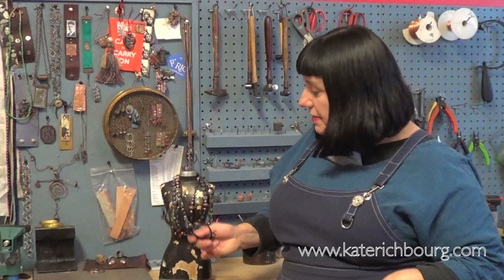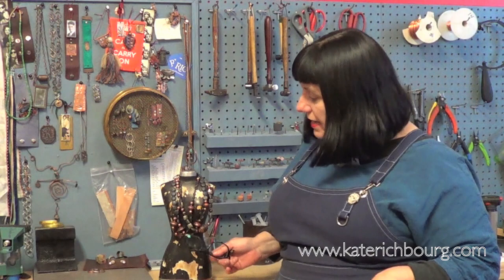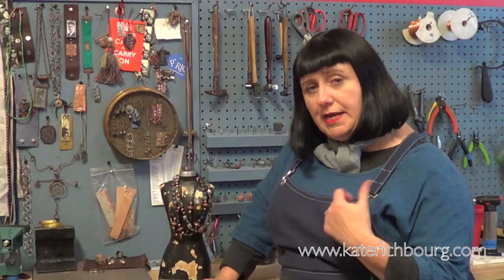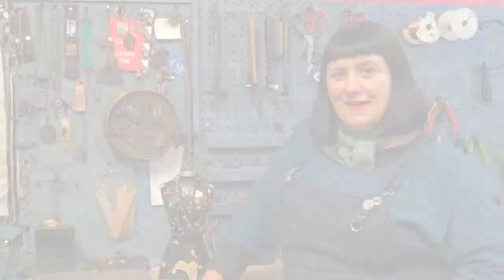Dapped, Capped, Riveted and Soldered eCourse Trailer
Check out the details for my NEW online class. for full details and enrollment info.